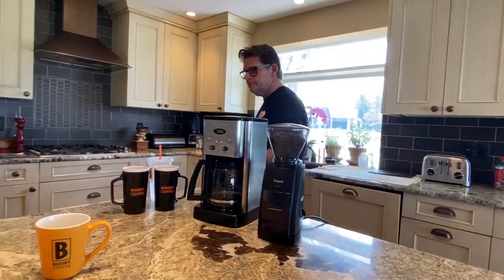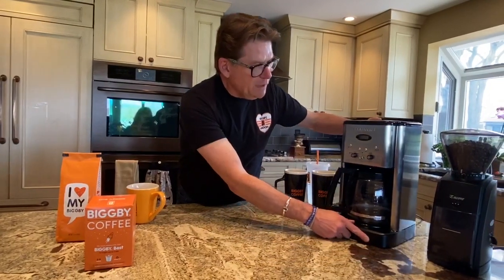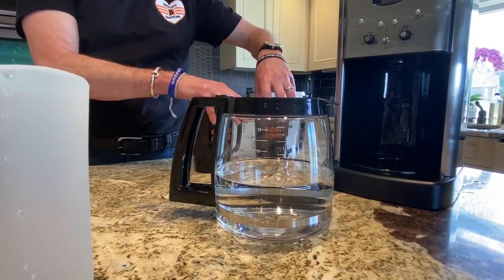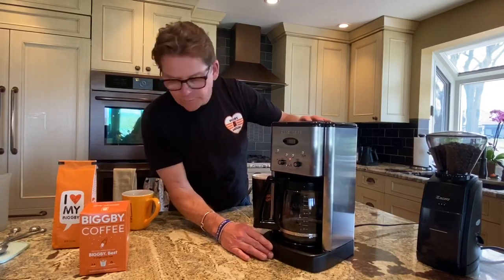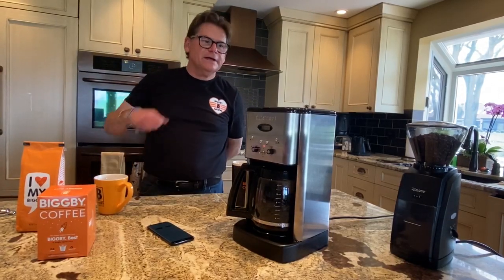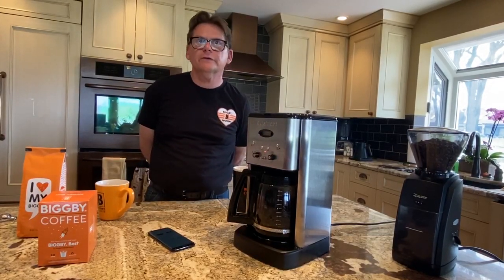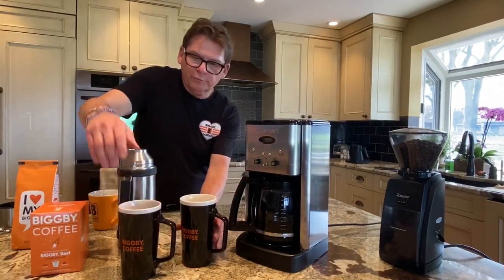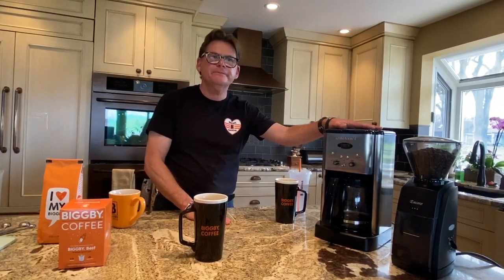Bean Basics S1 E2: The Cuisinart 12 Cup Auto Drip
Bob Fish, Co-CEO of BIGGBY Coffee takes viewers through the basics of making the perfect cup of coffee with an auto drip, in this case the Cuisinart 12 Cup.